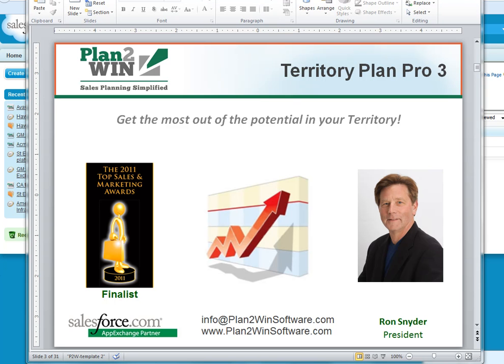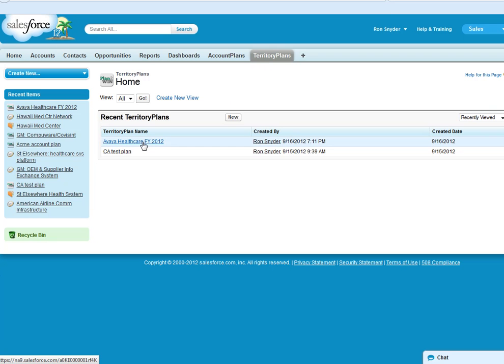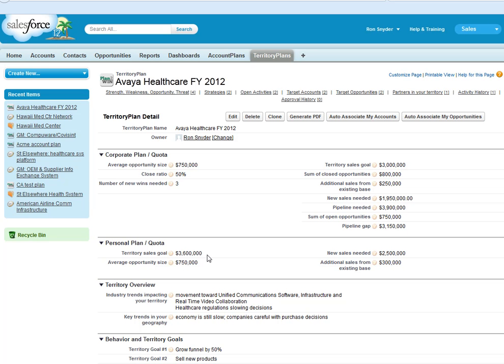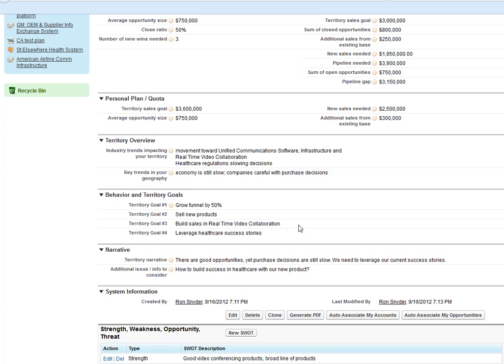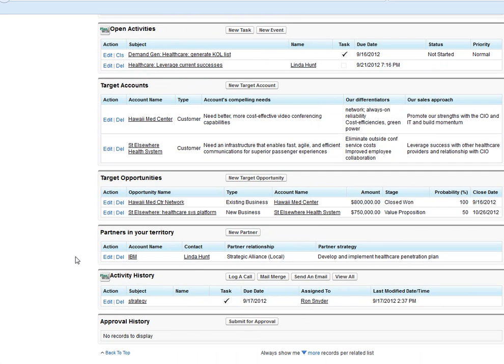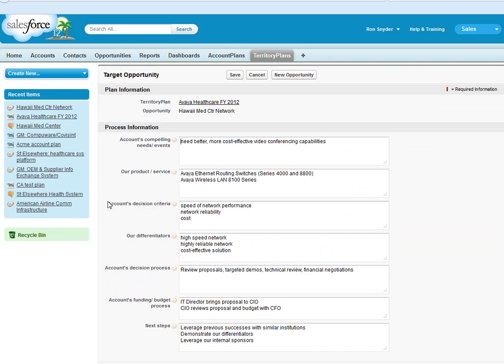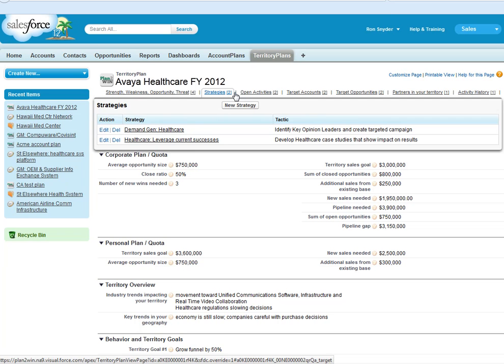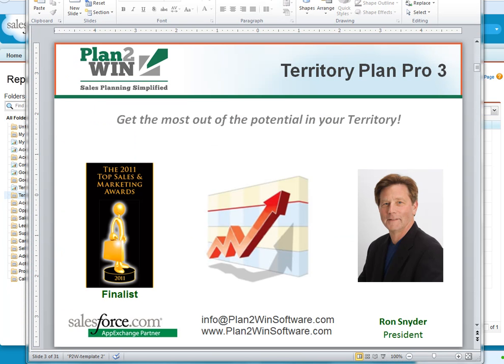Territory Planning Software Template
Territory Plan Pro for Salesforce.com is sales territory management software used by sales people to create, manage territories and execute sales plans. This template enables best practices in the selection of key accounts/ global accounts and opportunities and the strategies to produce sales growth and quota achievement.

Watching the Video: If you view in full screen, change resolution by clicking the gear at the bottom right of the screen and select 720p (resolution). Then click Full Screen mode [brackets].